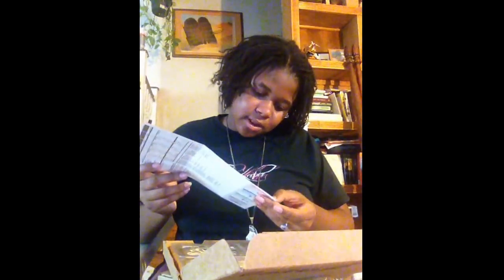Graze box opening/review